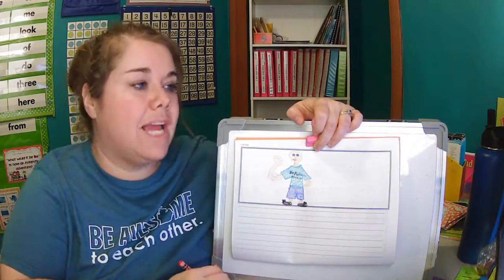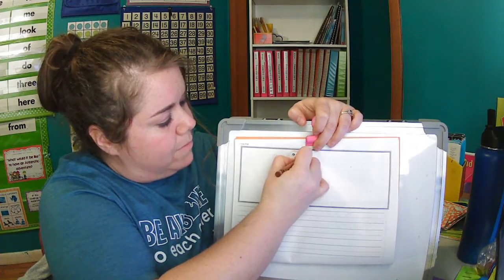KDG Writers Workshop- Day 11: Adding Details to Your Characters